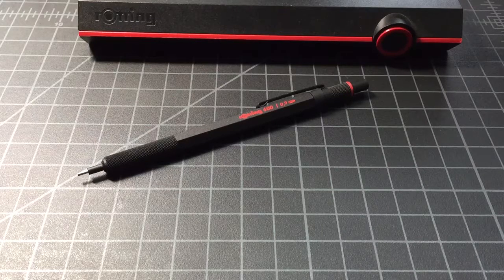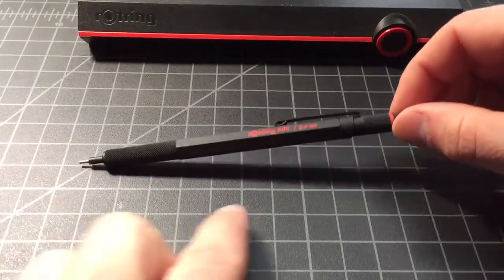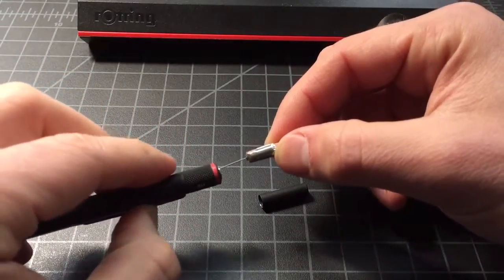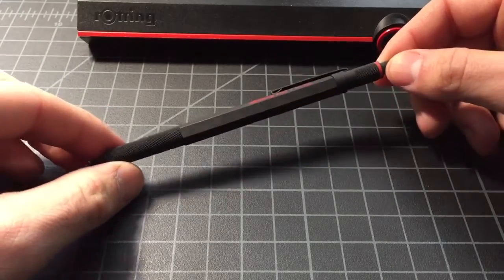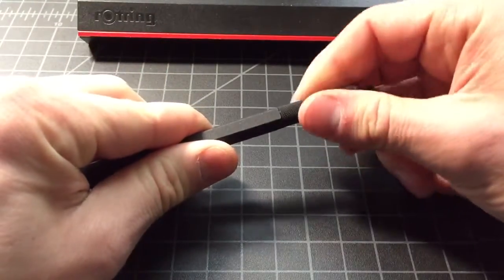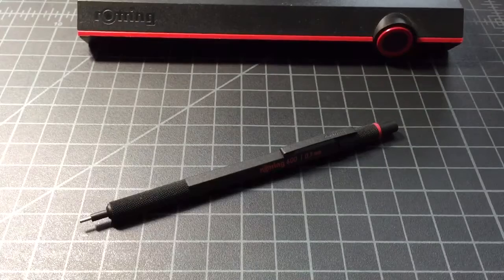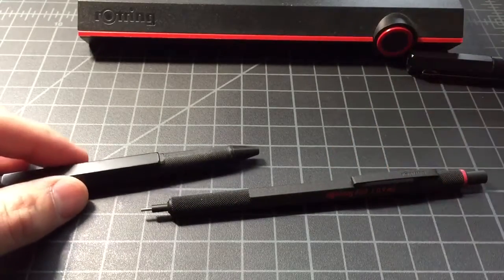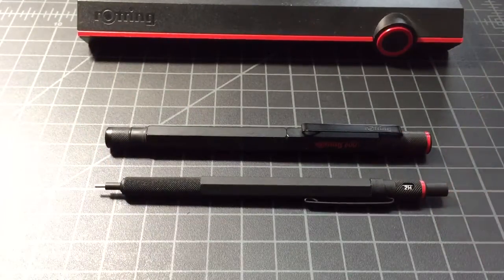Rotring 600 mechanical pencil review (Original, Old Style, 0.9mm)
A quick look at the original (knurled grip) Rotring 600 0.9mm mechanical pencil. New models are available ) but mine is an original that's at least 15 years old.